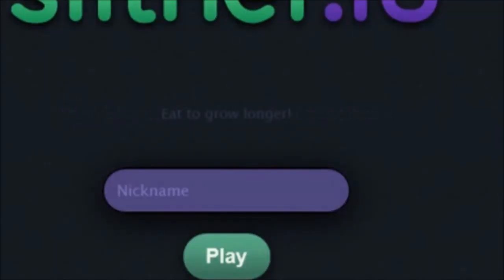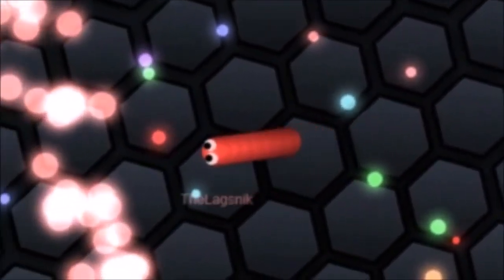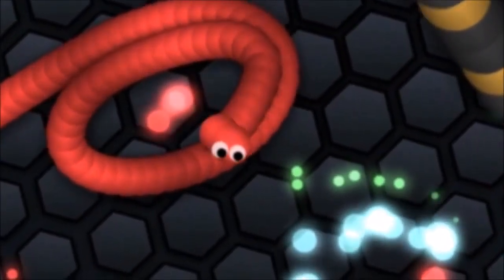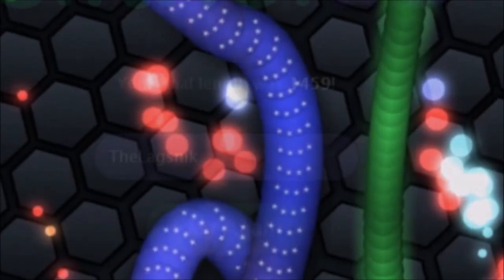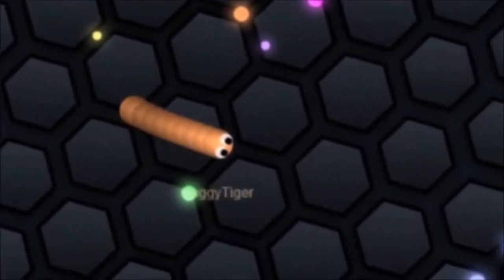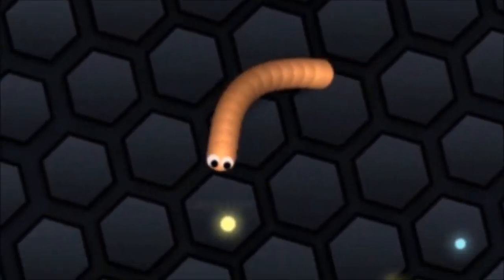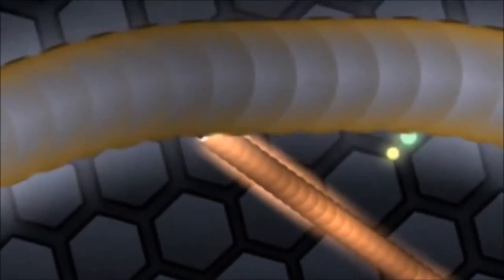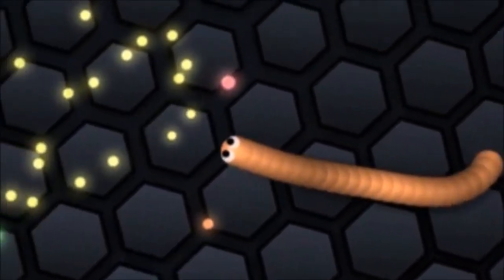Slither.io: The lag Is real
Hey my purrfect jungle cats! Hope your enjoying this weeks video!

Whats down? because up is too mainstream :P

For those who don't know me,  I am TigergirI. Spelled with an i.
(pronucation. Tiger {gear}y). Mostly people  just call me Tiger.  Anywho, Thank you for spending your mewments with mew!

Stop with cattiude, just stop your being to adoreable for mew!

CLANS
-kya (kicking your ass)
-GBU (girls, batter up)
-viper
-xbsx (bee squad)
-evil (evil gaming)
-soh  ( shadows of hate)
-DOM